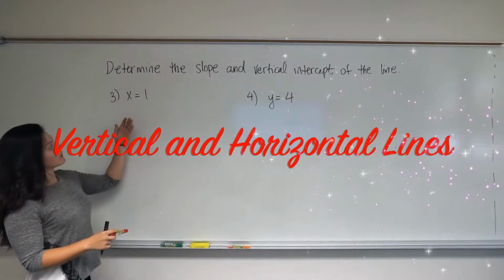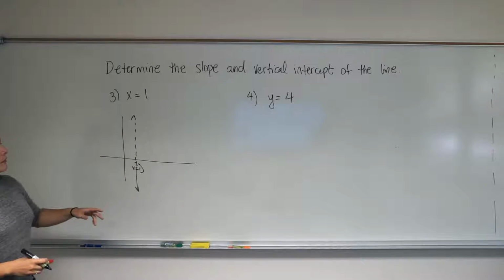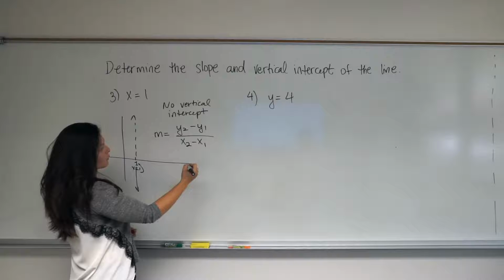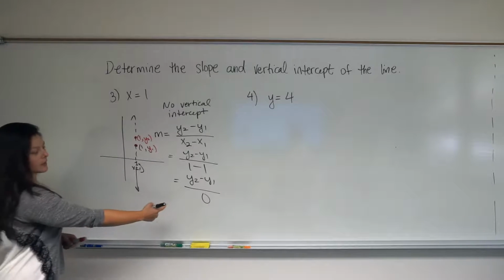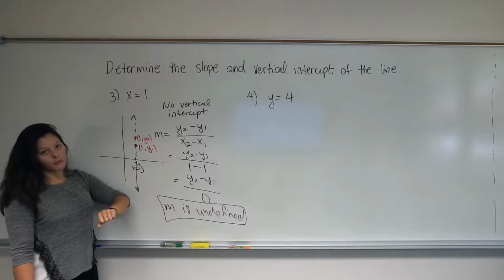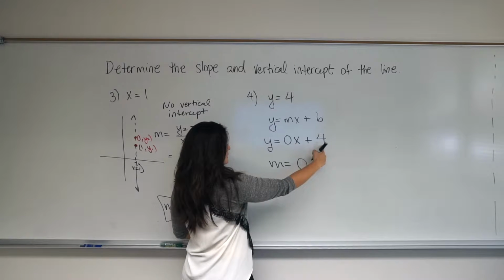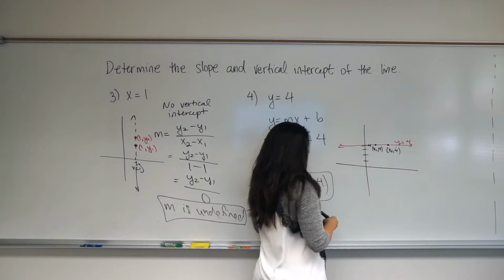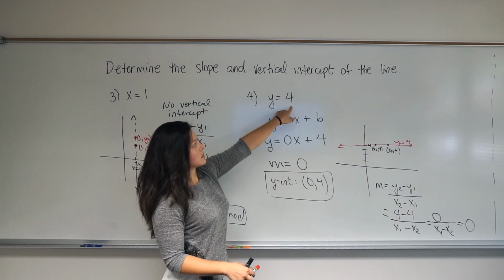Horizontal and Vertical Lines